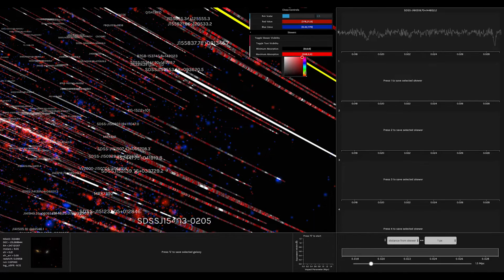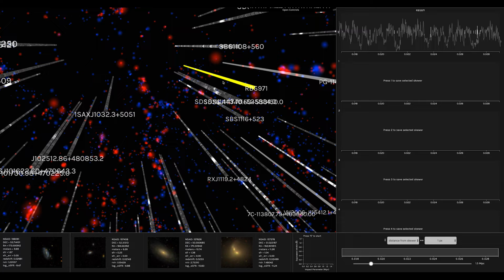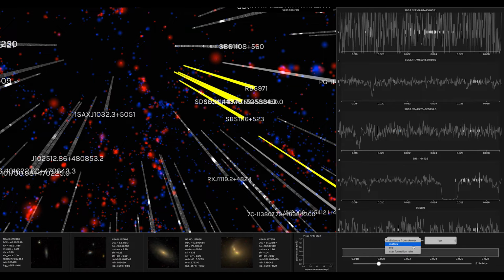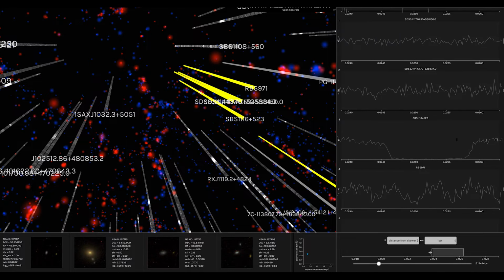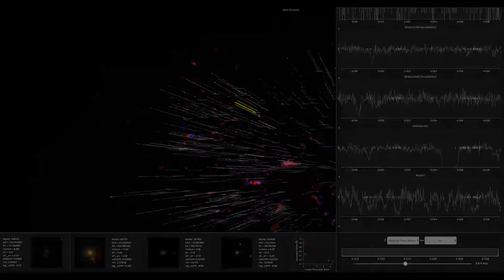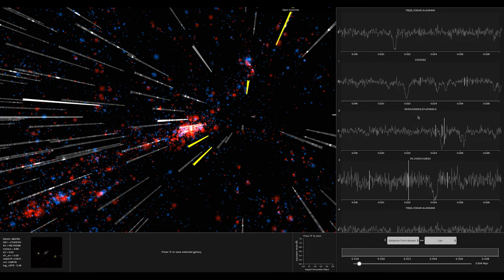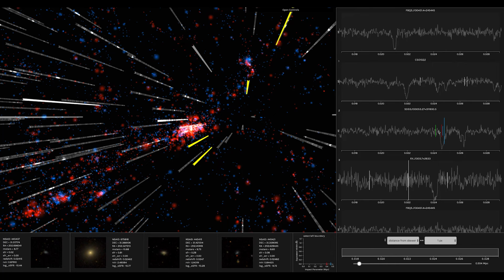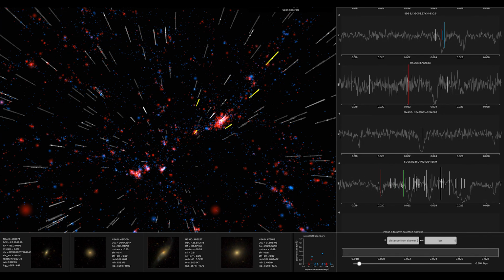Introducing IGM-Vis: a visual analysis tool for studying the intergalactic medium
Intergalactic Media Visualization, or IGM-Vis, is a novel visualization and data analysis platform for investigating galaxies and the gas that surrounds them in context with their larger scale environment, the Cosmic Web. Environment is an important factor in the evolution of galaxies from actively forming stars to a quiescent state with little, if any, discernible star formation activity. The gaseous halos of galaxies (the circumgalactic medium, or CGM) play a critical role in their evolution, because the gas necessary to fuel star formation and any gas expelled from widely observed galactic winds must encounter this interface region between galaxies and the intergalactic medium (IGM).